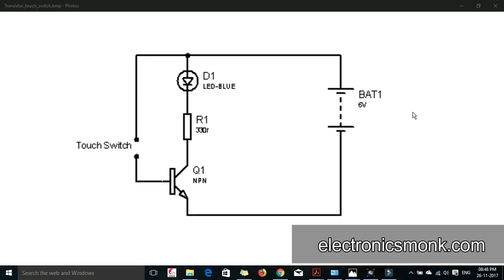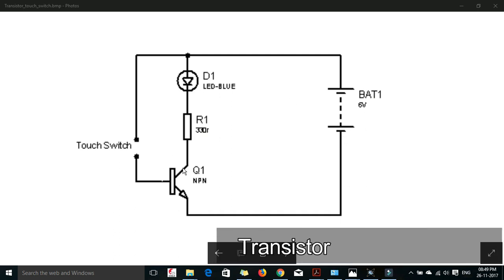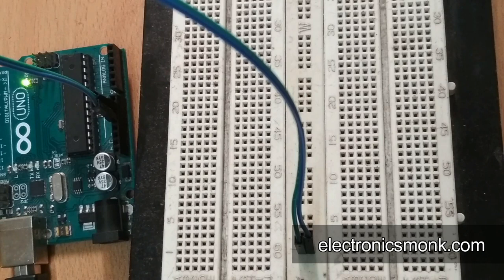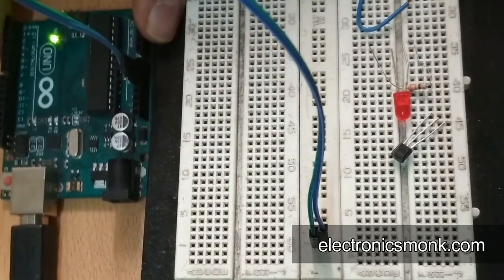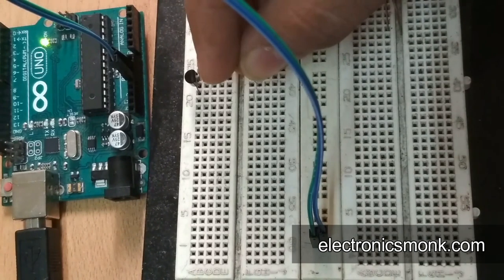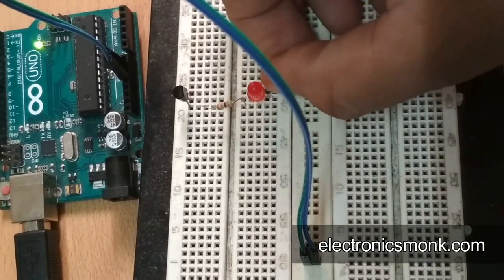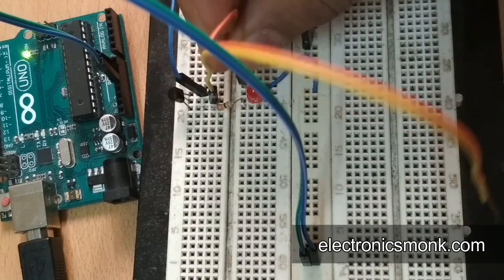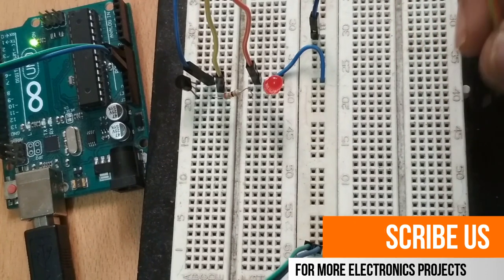How To Make A Touch Switch Using Transistor (Transistor Projects with Circuit)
Basic Transistor Projects: Learn how to use a transistor as a switch and make a touch switch using BC547 (NPN Transistor), make a circuit on the breadboard and test it.